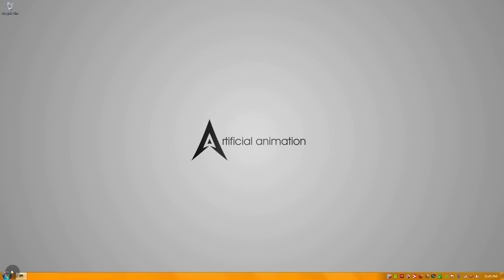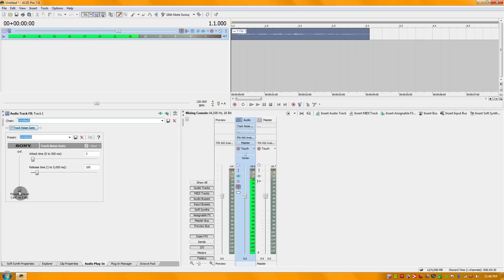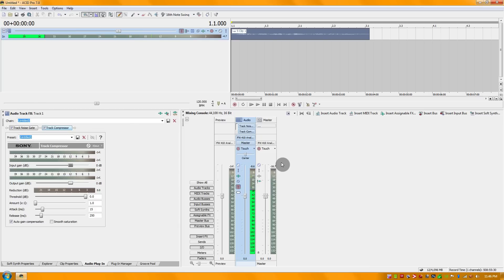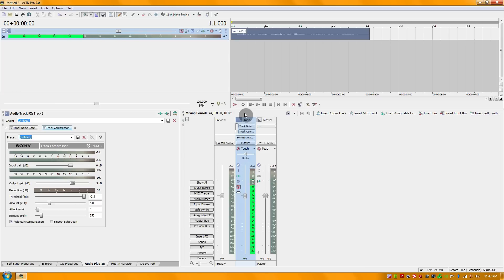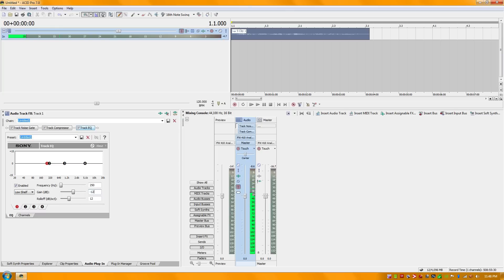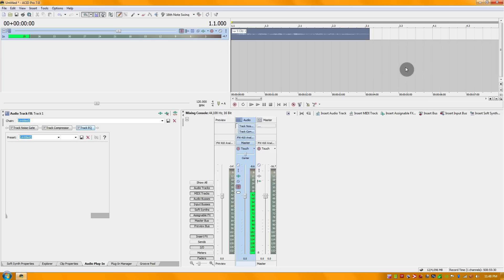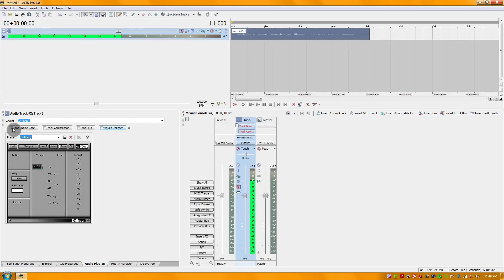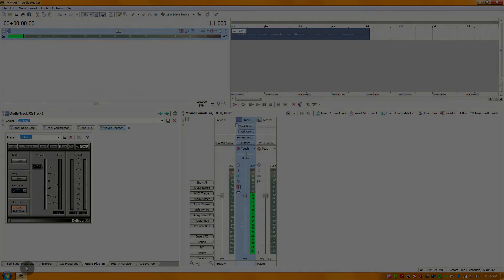Sony ACID Tutorial - Processing Vocals (Announcer)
In this tutorial Steven Ragland from Artificial Animation shows you how he does his vocal processing for an announcer feel. Steven comes from an experienced audio background, and shares a bit of how he'd set this particular workflow up.